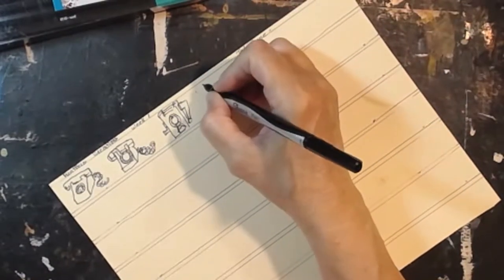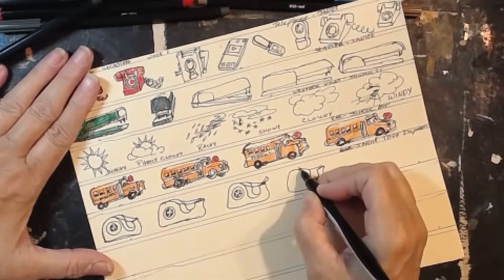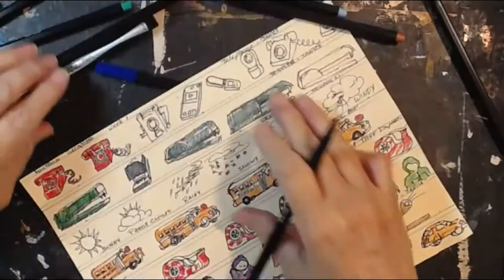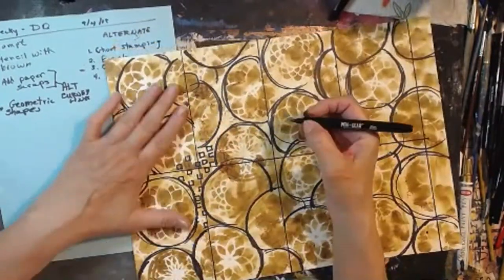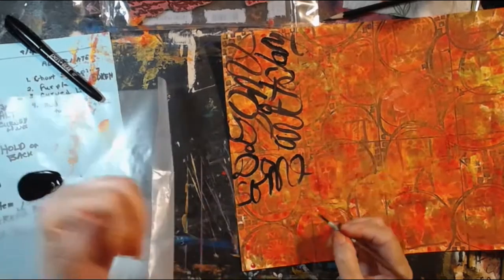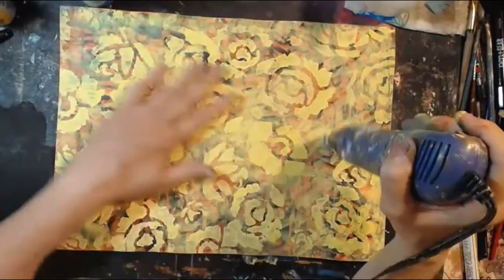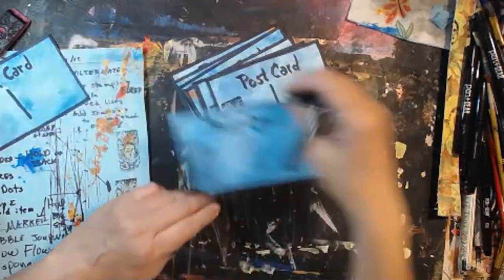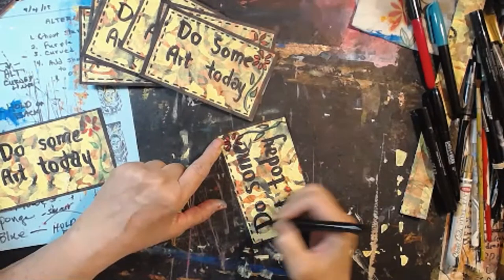Becky Borders and Post Cards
Welcome to The Meri Atelier. Meri works along with Becky at AuntBecscreations
as she creates doodle art journal borders and post cards in an art prompt challenge.

Meridel Abrams
The Meri Atelier
Copyright:  September 4, 2019